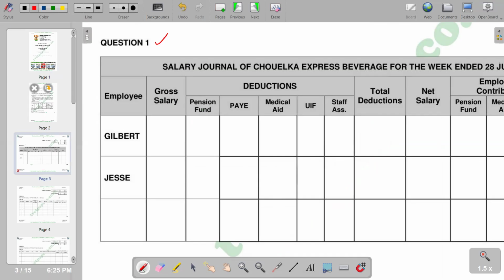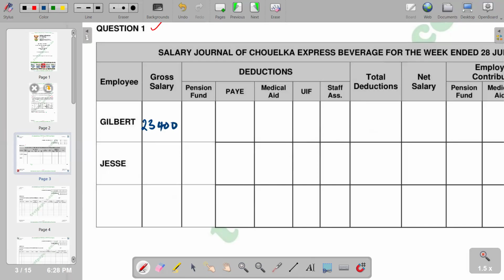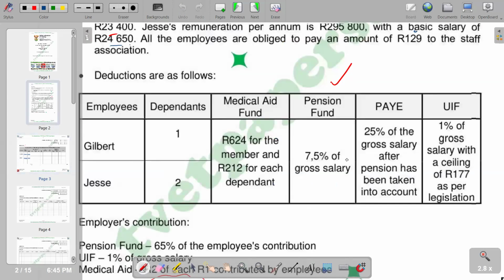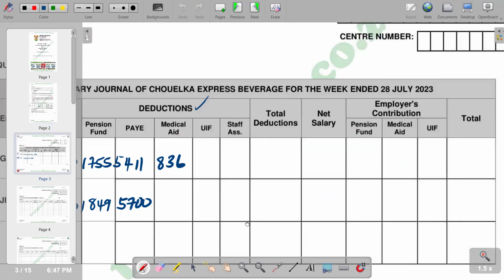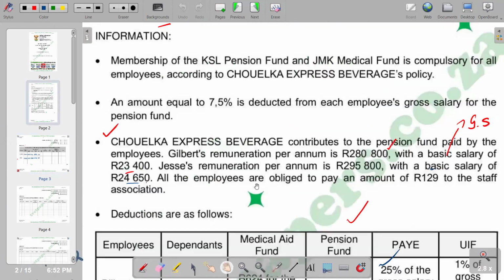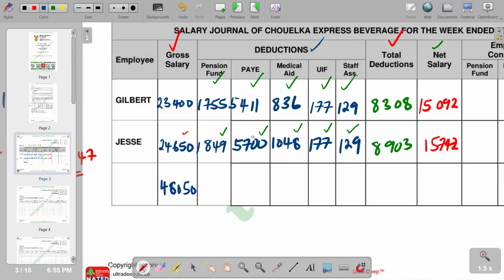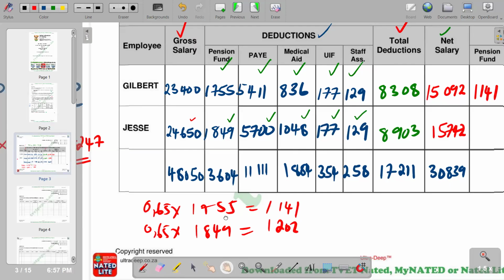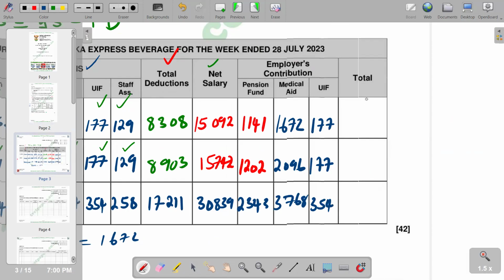INTRODUCTORY ACCOUNTING N4 SALARIES OR WAGES JOURNAL JUNE 2025